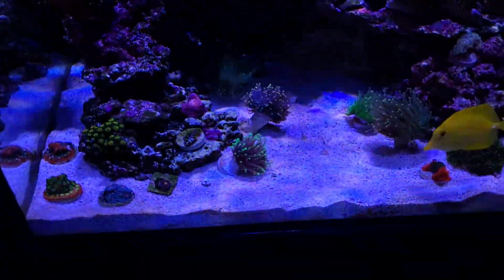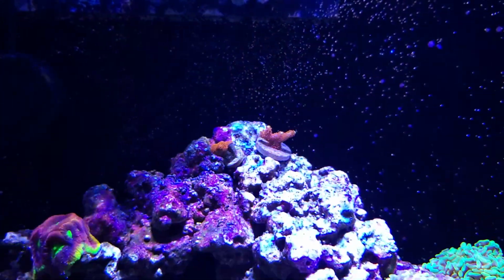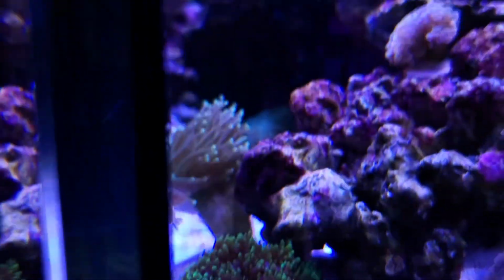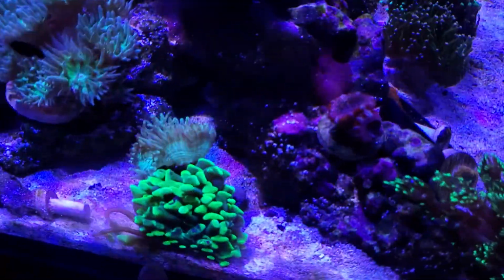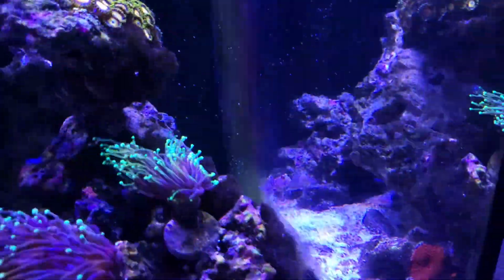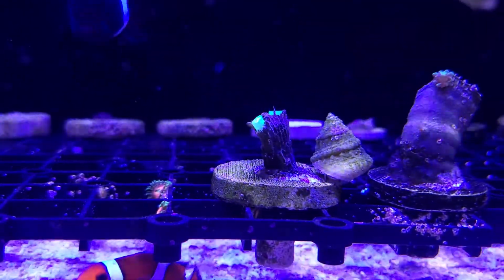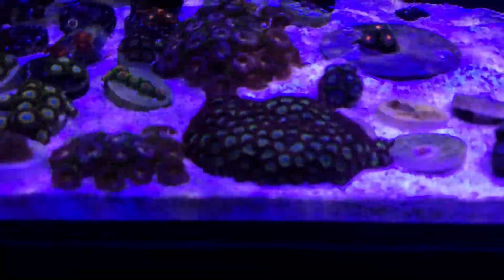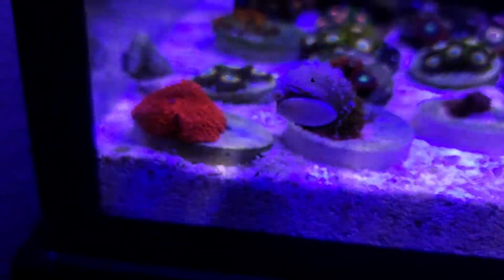Update Of All Our Tanks